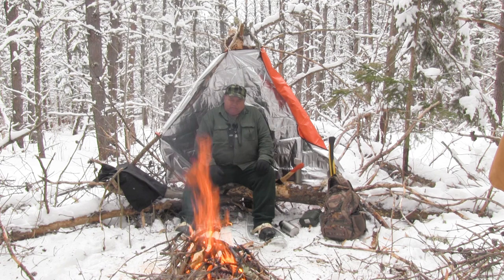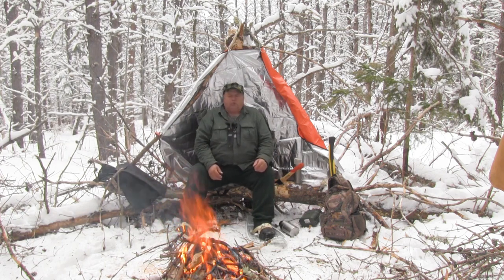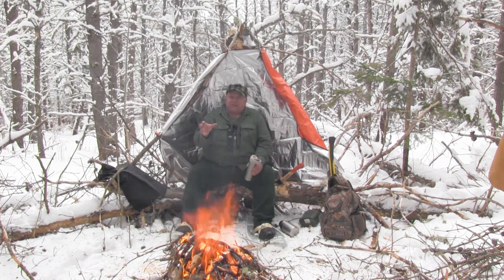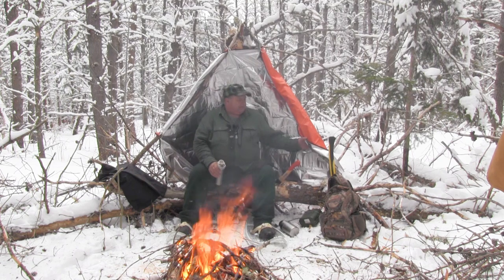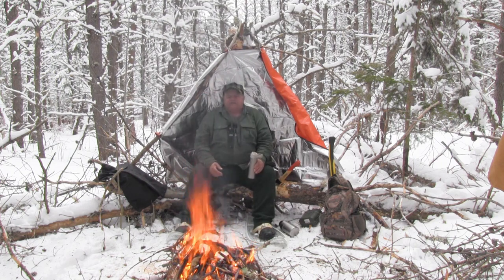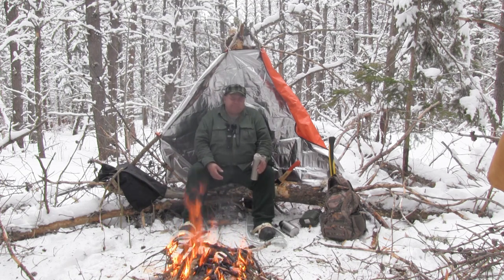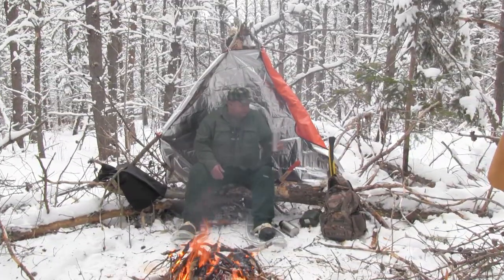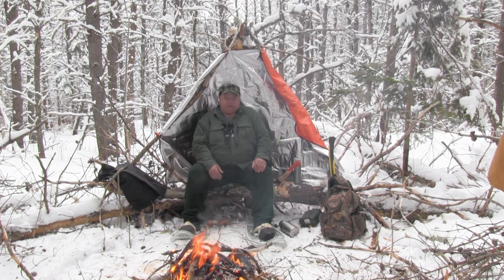Hypothermia @ The Rustic Log Cabin Deer hunting Camp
This video takes place at a rustic log cabin in Maine. We are looking forward to deer hunting season at deer camp. Welcome to The North Maine Woods. Join me for a common sense approach to woodsmen skills & long forgotten tricks and tips of the old woodsmen. Many things that will help you to survive in the great outdoors. Bushcraft skills for beginners and seasoned sportsmen. Deer hunting tips, fishing, scouting, and hiking tips of the trade. Real prepping skills. Off the grid common sense living skills. Easy old school woodsmen tricks and tips for winter survival situations.

Tag along and sit with me by the fire. I will show you common sense ways to make shelters, gather wood, & where to find and how to use wild tinders for easy survival winter fires. With and without flint & steel, matches, lighters, ferro rods, charred punk wood, fire roll, etc. Too many winter survival tips to list here. I will see you in the videos.